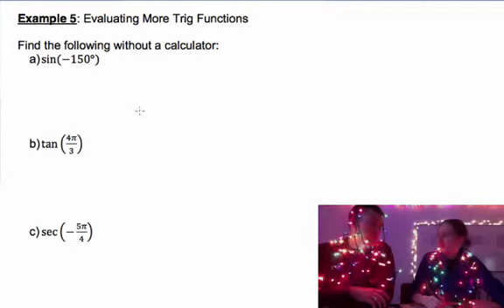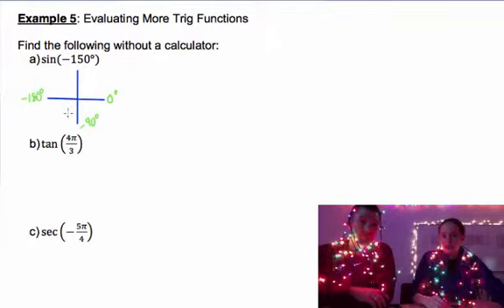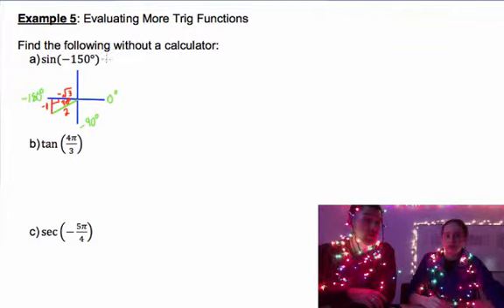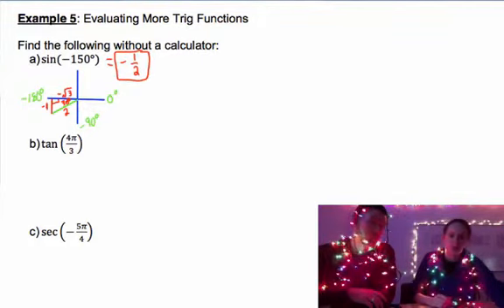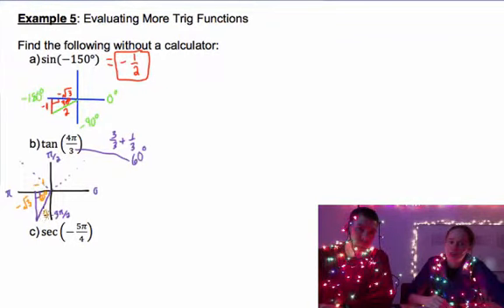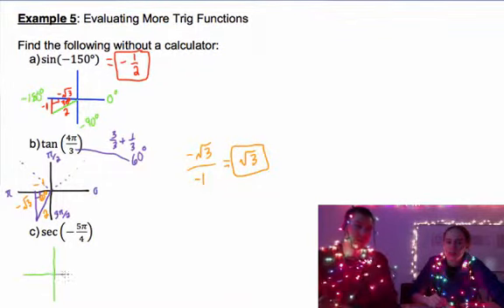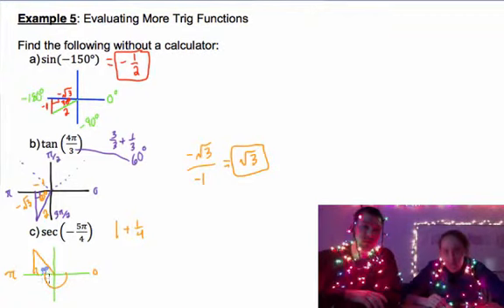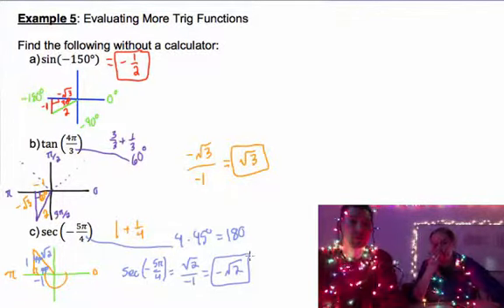Precalculus - 4.3 Notes Example 7: Solving Trigonmetric Functions Without a Calculator